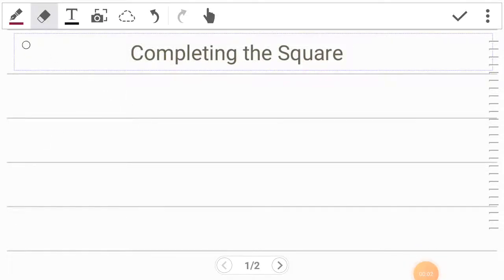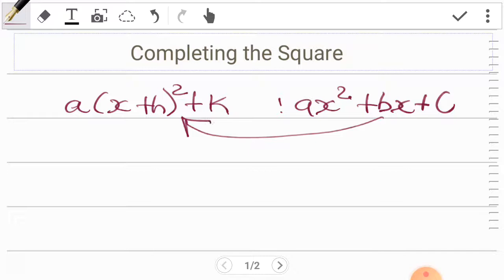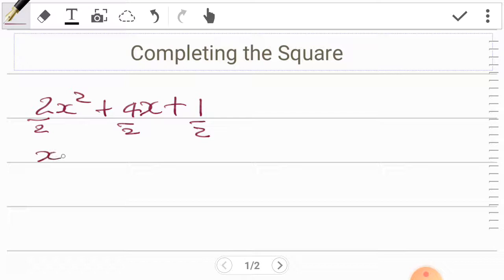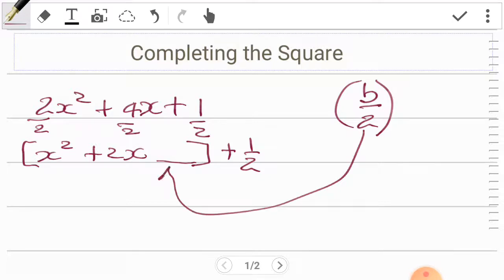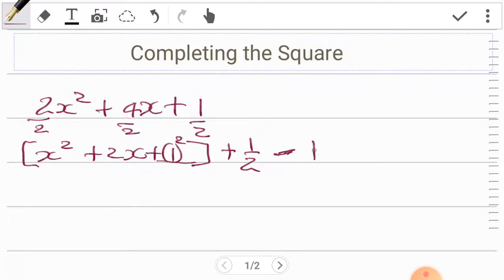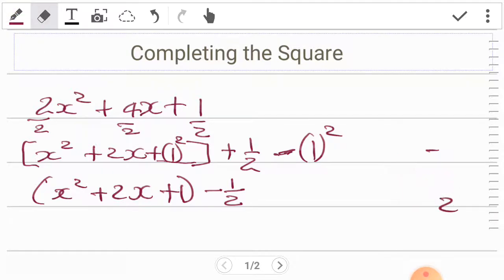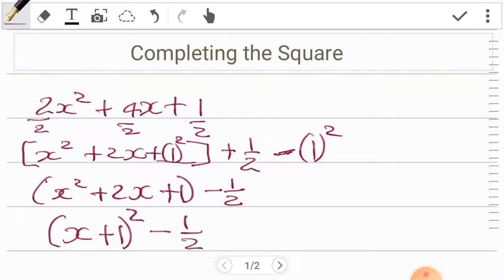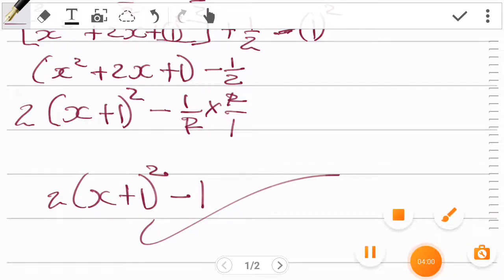Algebra: Completing the Square#cxc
In this video we looked at completing the square. We got the Quadratic Expression a wrote it in standard form.